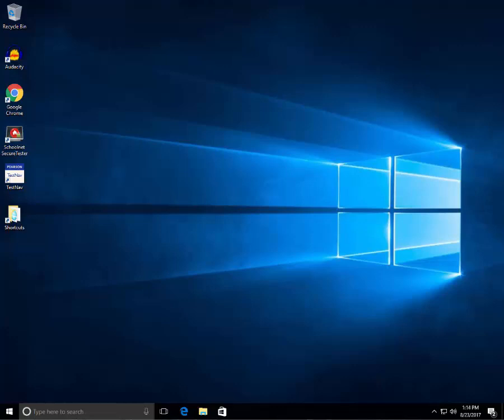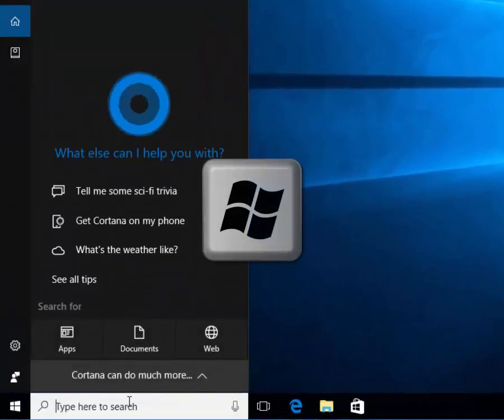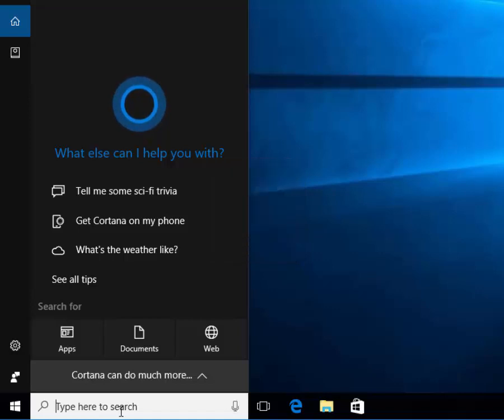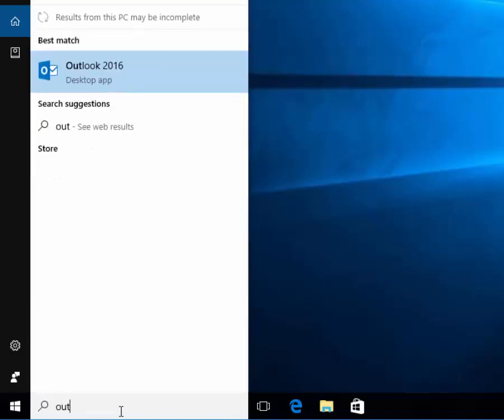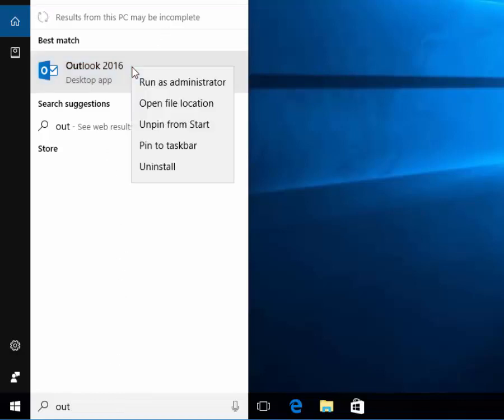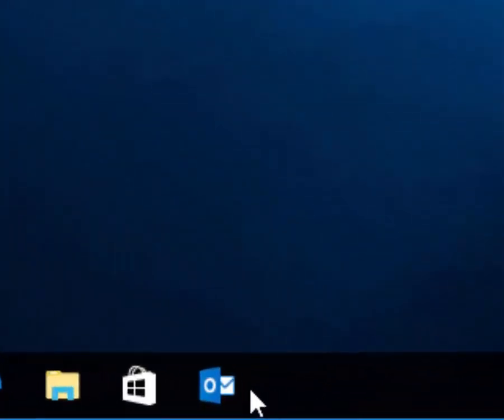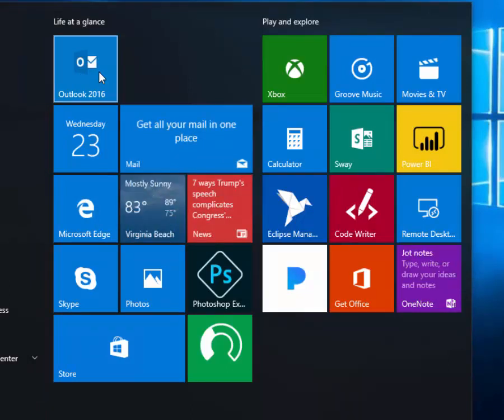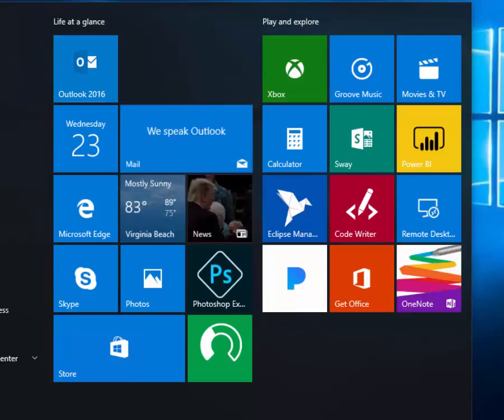Windows10 - Finding Apps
Finding Applications in Windows 10